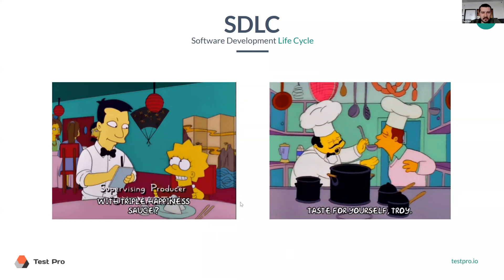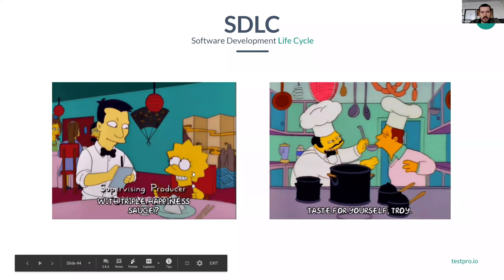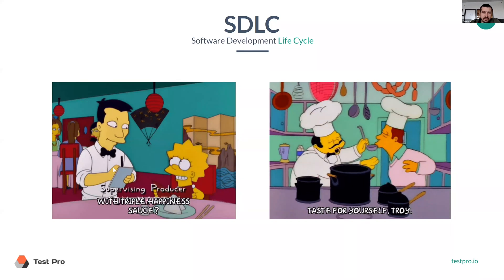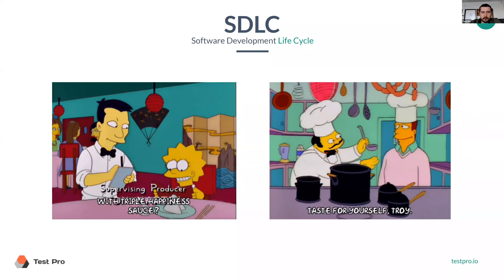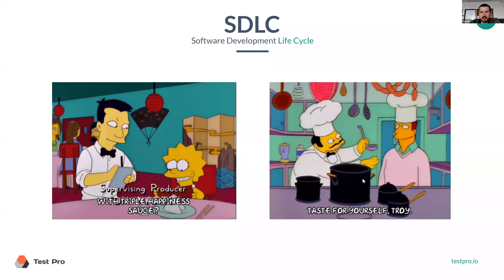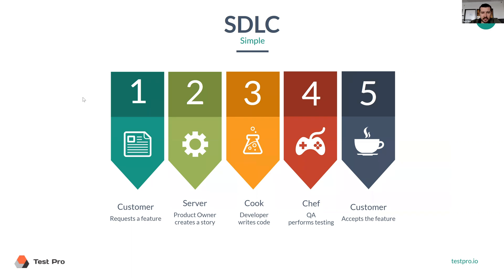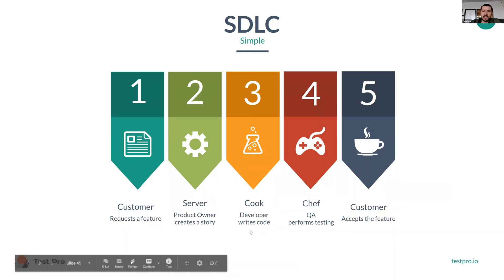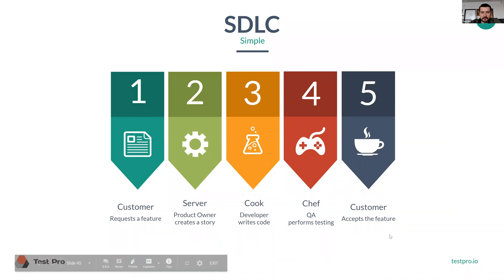What is SDLC (Software Development Life Cycle)?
What is SDLC (Software Development Life Cycle)? by Denis Platonov, Co-founder of Test Pro